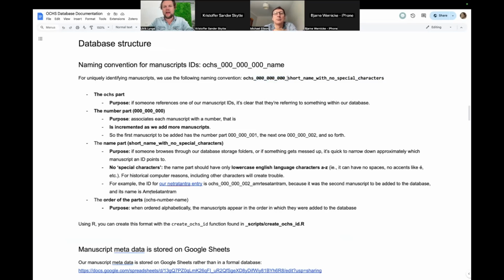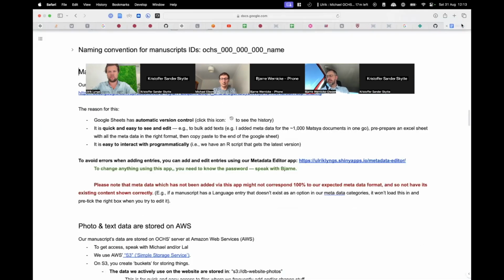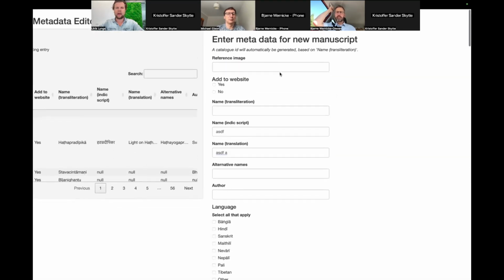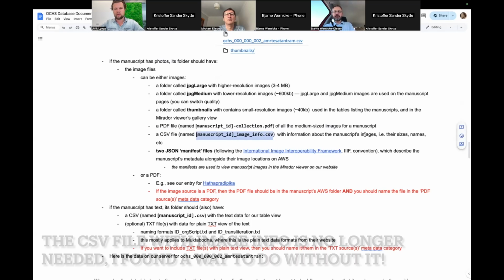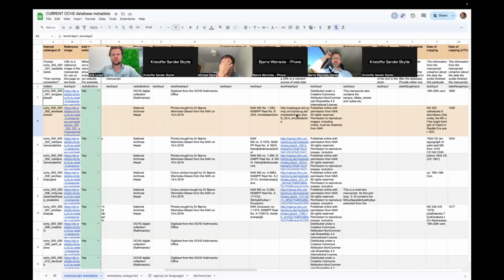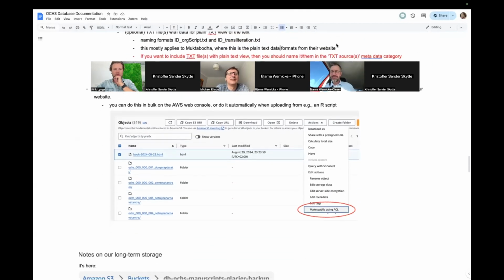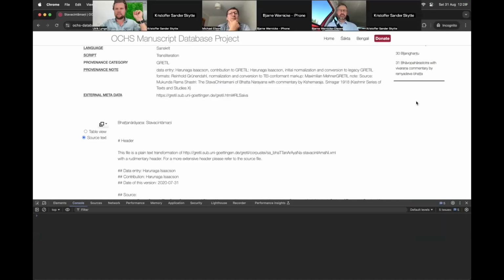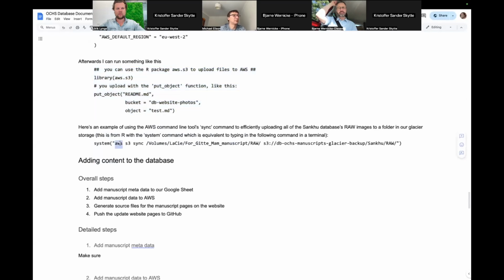The internal structure of the OCHS Database